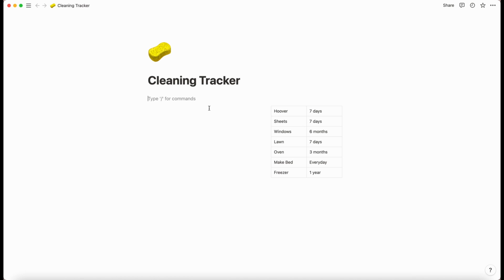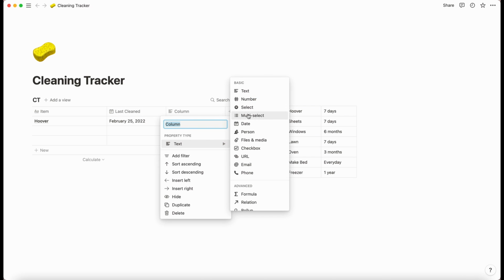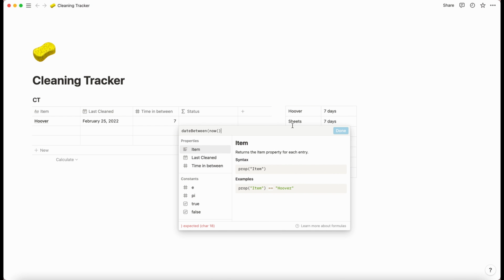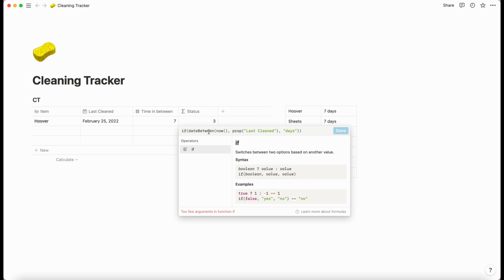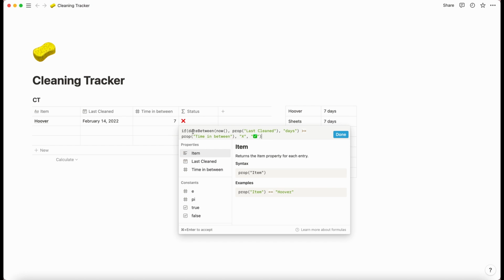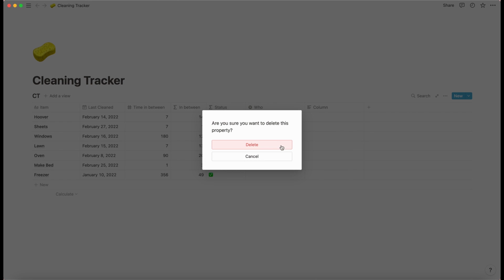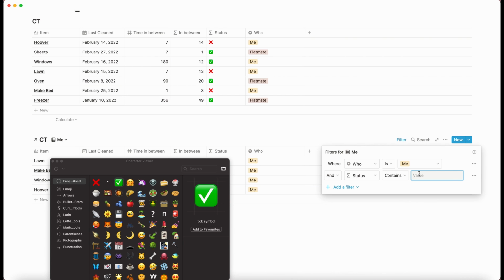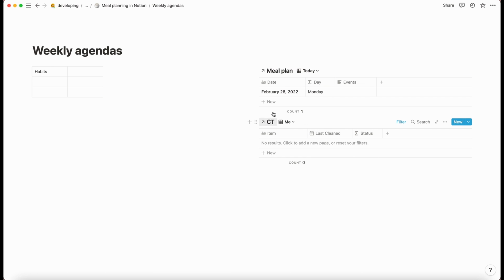Making a Cleaning Tracker in Notion + Free Template !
Build with me a cleaning tracker using formula and filters!

Found this video useful? Please consider buying me a coffee